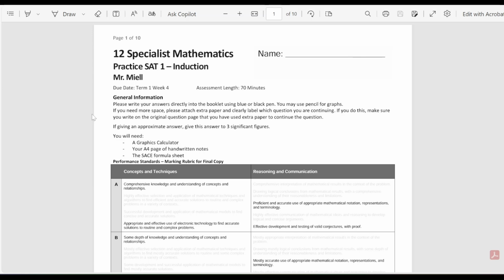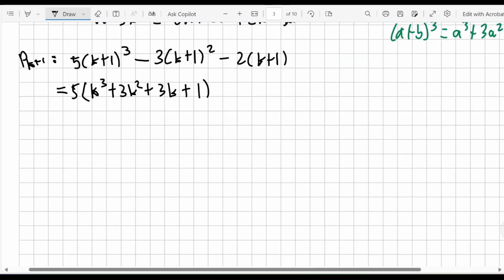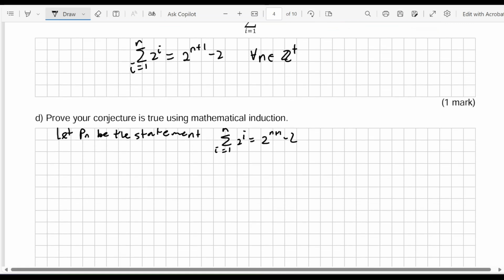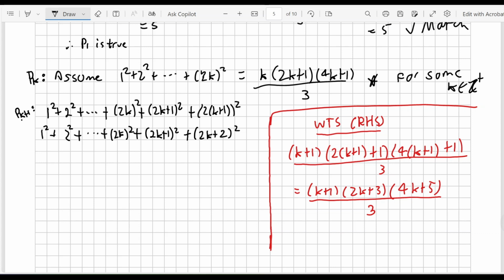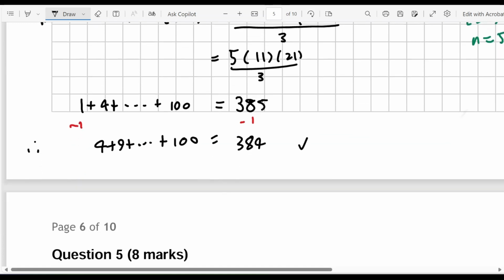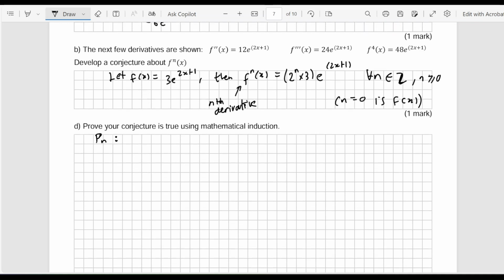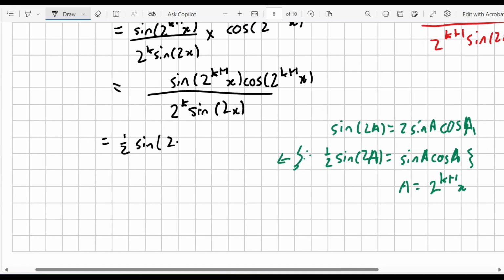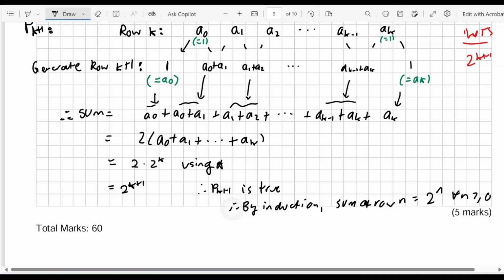12 Specialist Mathematics - Topic 1 Induction - Practice Test Video Solutions